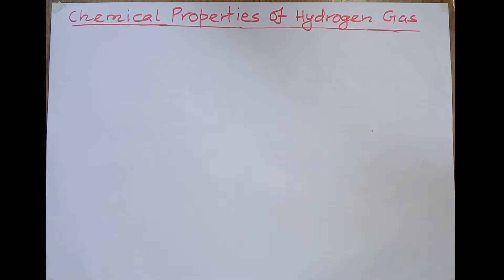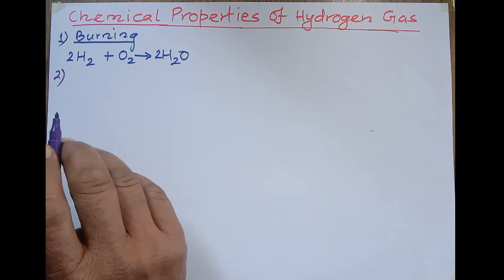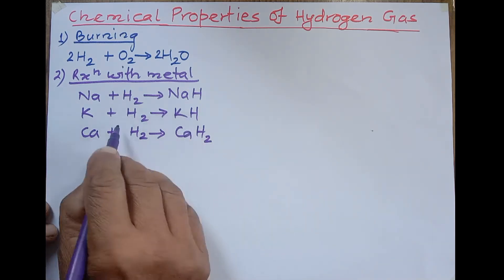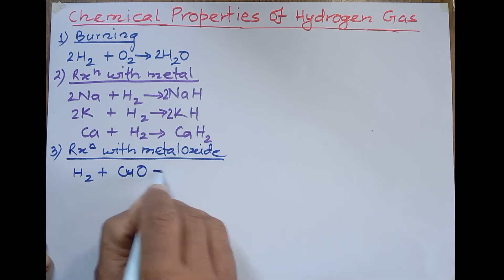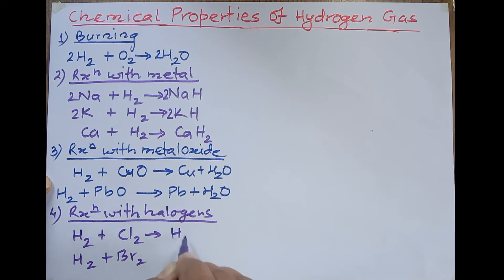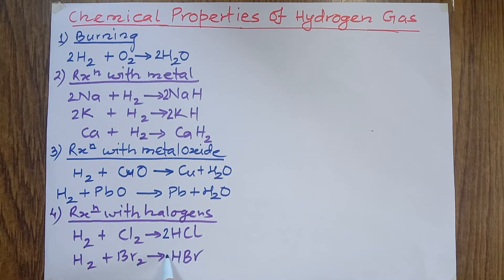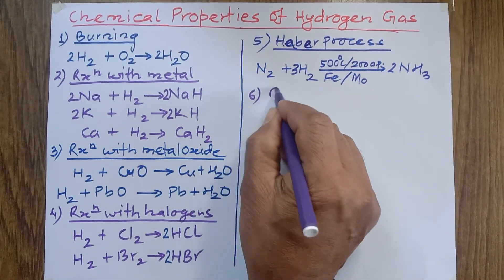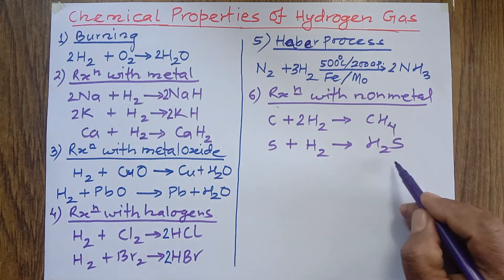Chemical Properties of Hydrogen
This video describes the chemical properties of hydrogen with  balanced chemical equation.